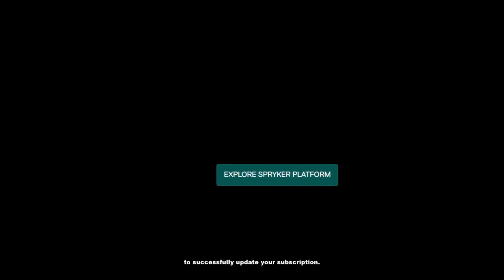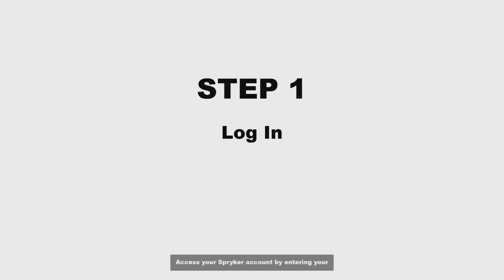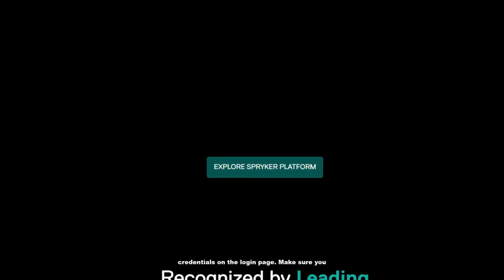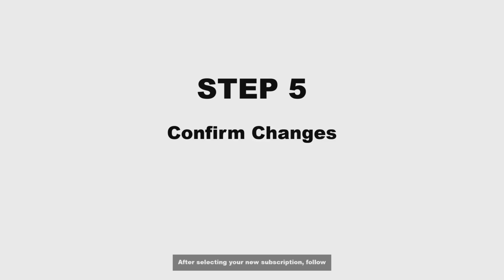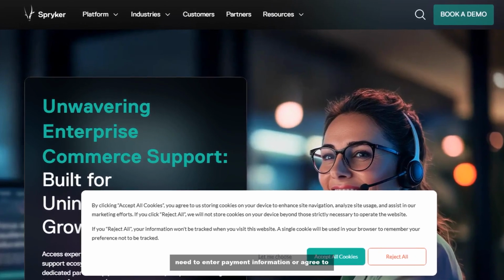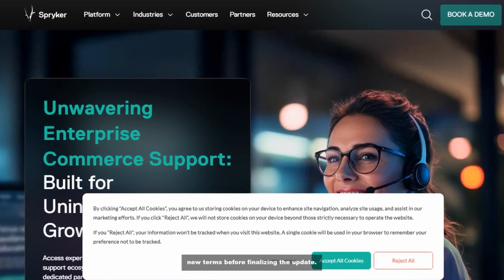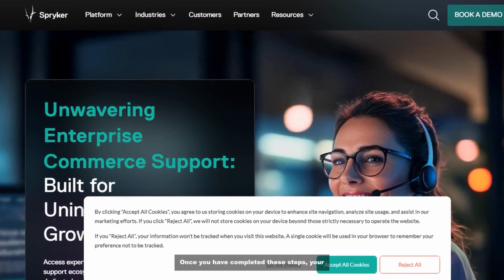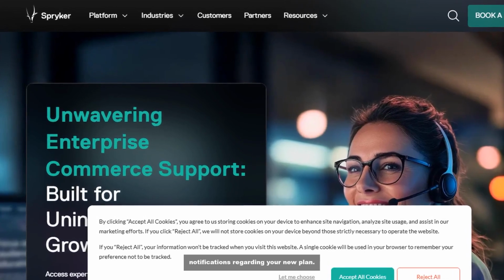How To Change Your Subscription On Spryker 2026 (COMPLETE GUIDE)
In this video, we provide a complete guide on how to change your subscription on Spryker in 2026. Whether you're looking to upgrade or modify your plan, we've got you covered with step-by-step instructions.